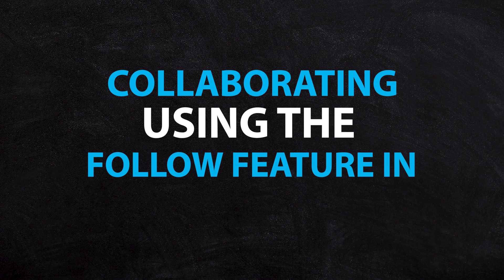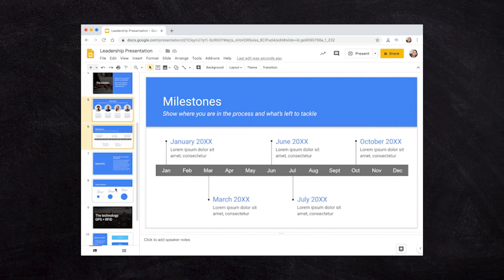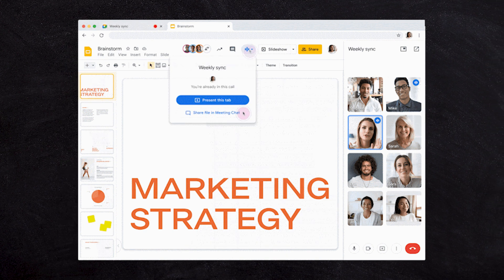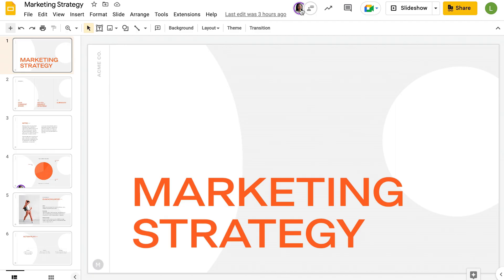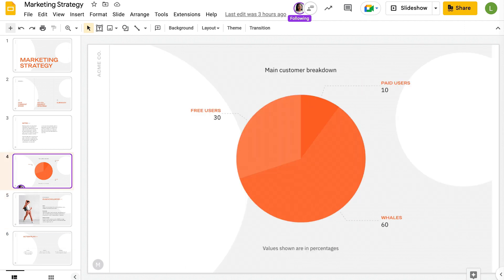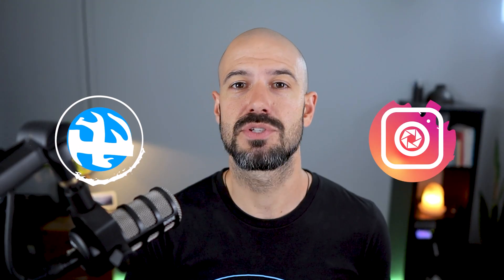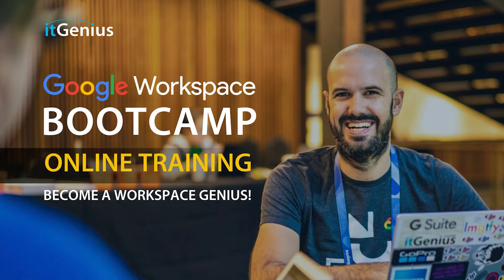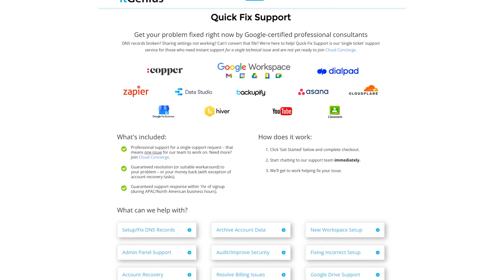Never Get Lost Again When Using This Google Slides Feature!